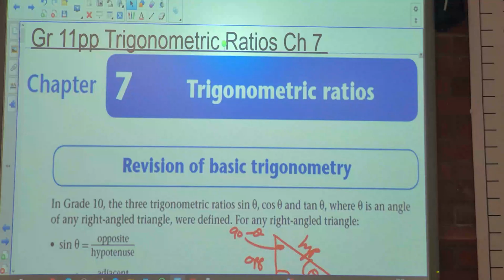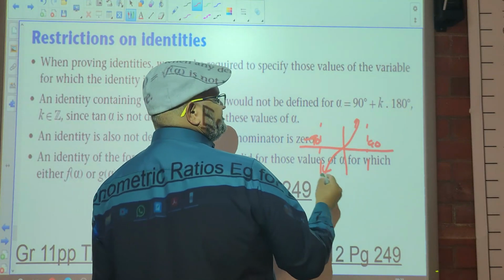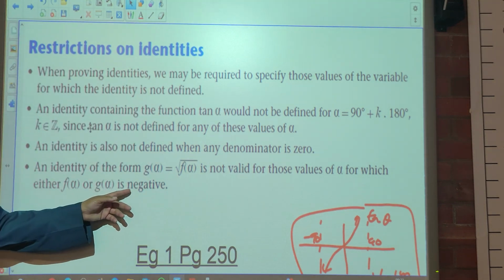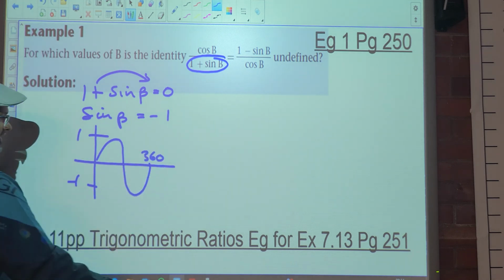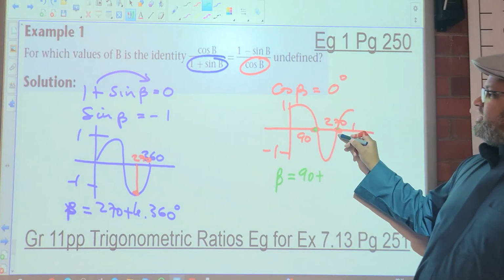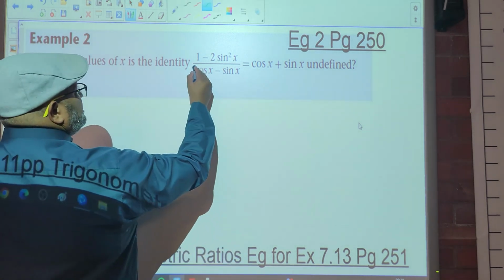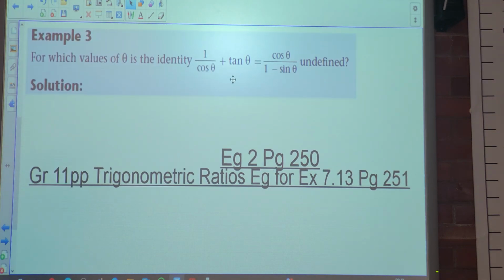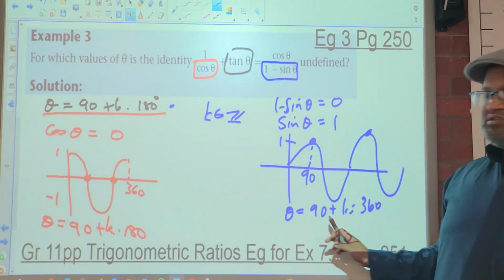Gr 11pp Ch 7 Trigonometric Ratios L13 Ex 7.13 Restriction on identities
Grade 11pp Chapter 7 Trigonometric Ratios Lesson 13

Ex 7.13 Restriction on identities

Full Lessons
Gr 11 TRIGNOMETRIC RATIOS (Clever KEEPING MATHS SIMPLE)
Lesson 1

Lesson 6
Ex 7.7

Lesson 12
Ex 7.13